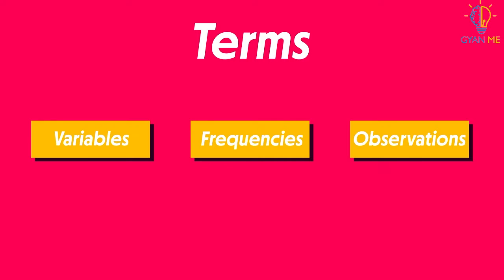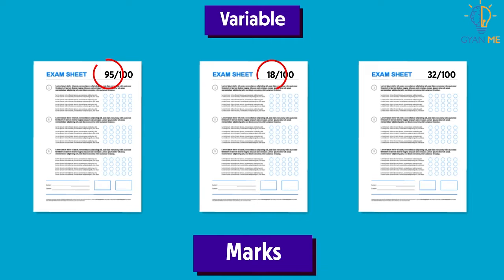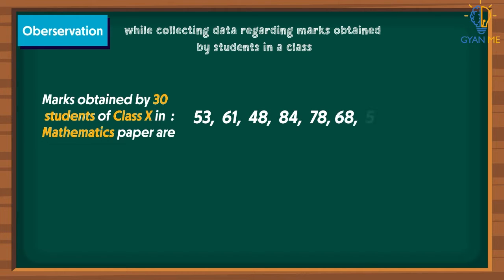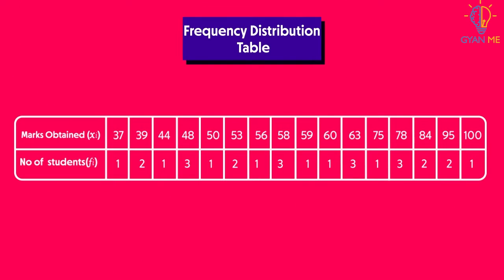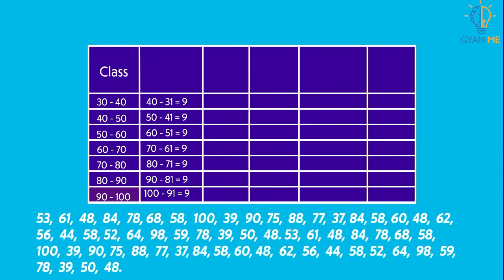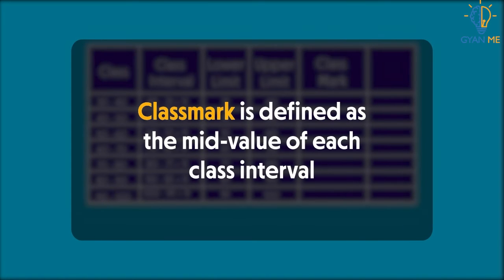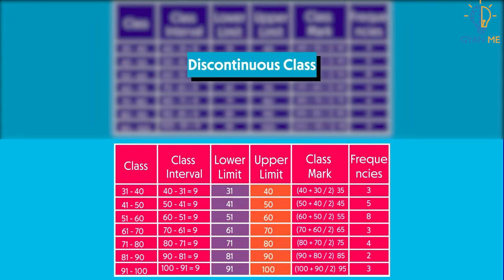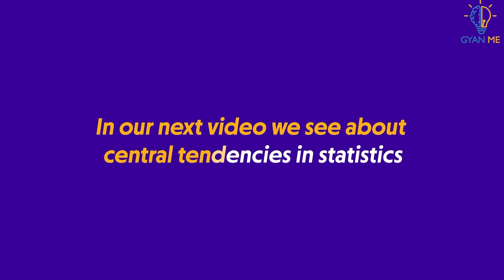Terms used in Statistics | Part 2 | Ch. 14 | English | Class 10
In this video, we will learn some terms related to statistics - variable, observation, frequencies, Class, Class interval, Lower limit, Upper limit, Midpoint, Frequencies etc.